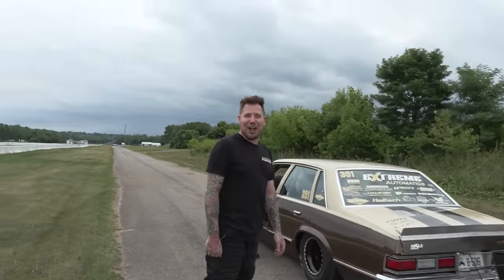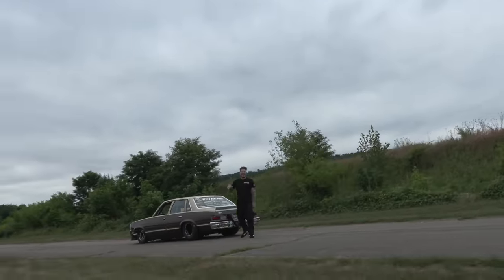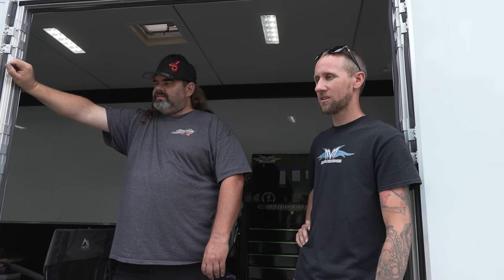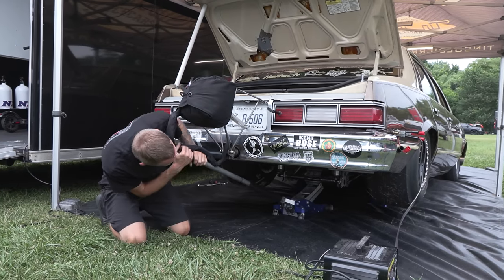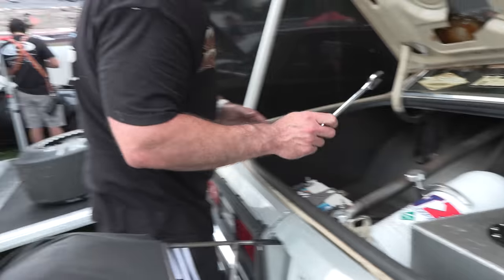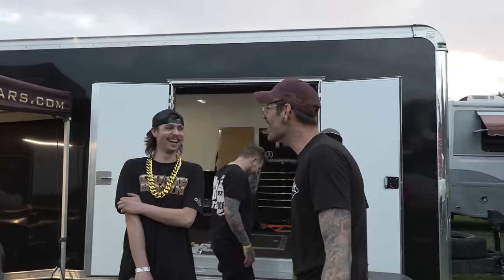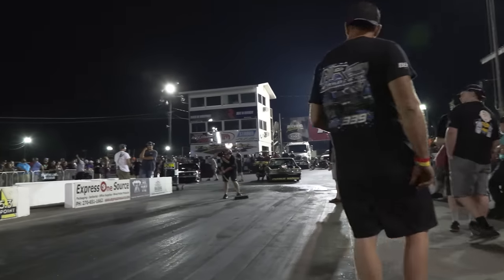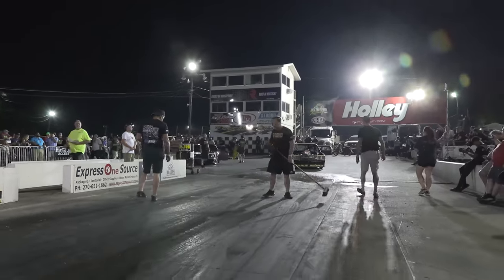Testing & Victorious Debut: Charlie Brown Dominates NPK Bowling Green 🏁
🏁 After encountering some minor setback, where we couldn't dyno CB, we headed to Edgewater for some crucial testing. With just a couple of hits on the motor and two hits on Nitrous, we were stoked with the results. Surprisingly, our performance picked up right where we left off last season, even with just a 40 jet of Nitrous. It's clear that we have plenty more power to unleash, making for an exciting starting point.

🌟 The very next day, we brought Charlie Brown to our first event of the year, the highly anticipated NPK Bowling Green. Right from the start, we faced some challenges during our first By run. But thanks to the Big BrainB and our dedicated crew, we quickly swapped out the back tires, ensuring Charlie could make straight and clean passes.

🥇 After a series of exhilarating passes, we made it to the finals against "The Landlord," a crew from Chicago who we felt all day was the crew to beat. In an epic showdown, we emerged victorious, clinching our first event win of the year with Charlie Brown. It was an epic moment after all the boys hard work to see it pay of and it sent a clear message to everyone in no prep. CB Ain't playin' around!

🎉 Join us in celebrating this remarkable achievement as we showcase the relentless dedication and teamwork that led to our triumph. Witness the power, the passion, and the indomitable spirit of Charlie Brown"as we embark on an incredible season of racing.